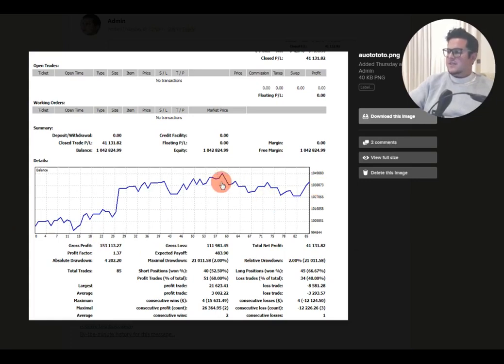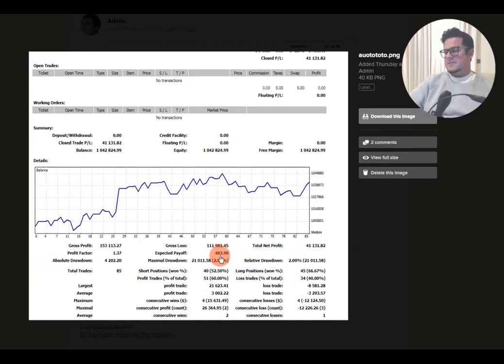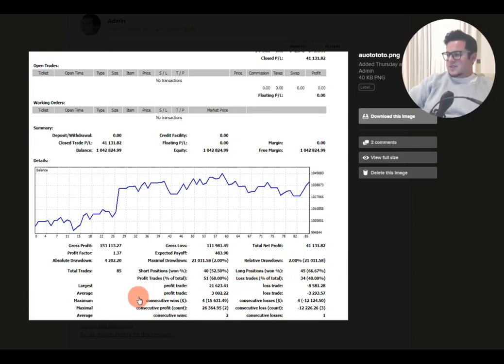10/03/2024 AUTOMATED Forex strategy - Series 10